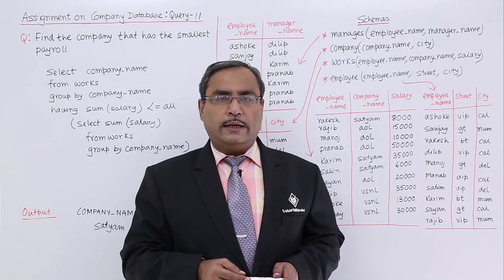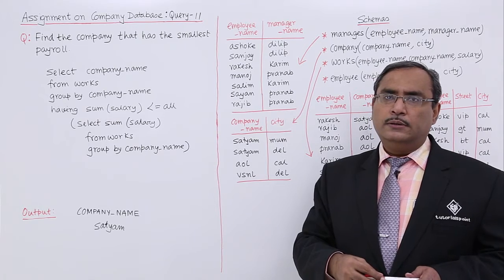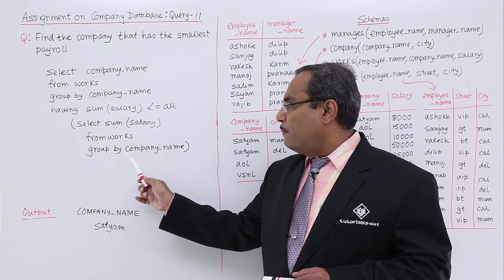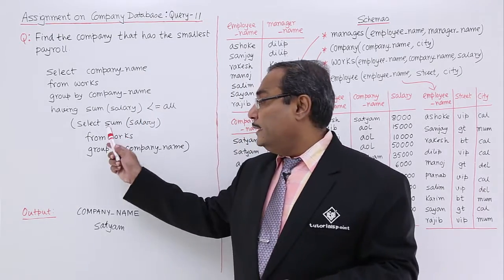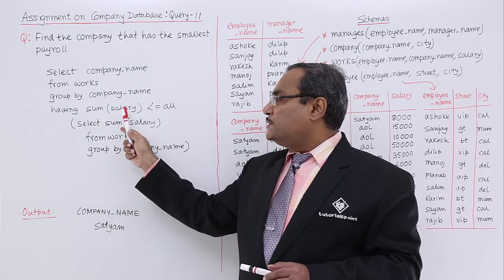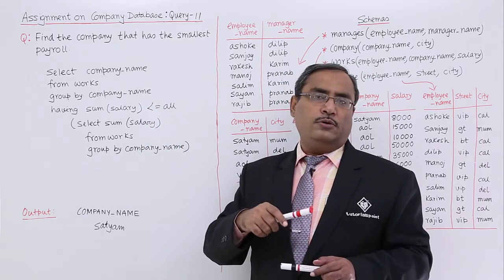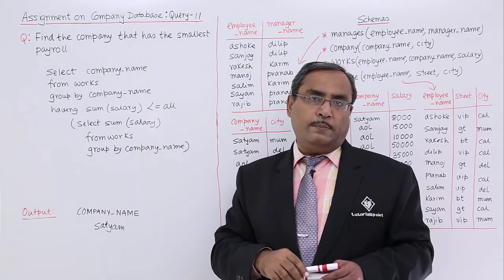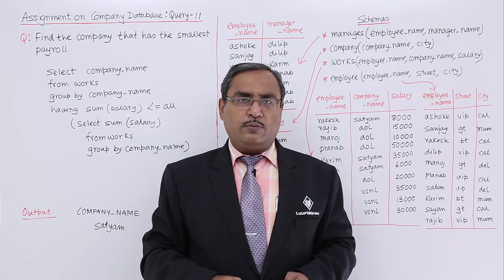DBMS - Assignment on Company Database Query-11